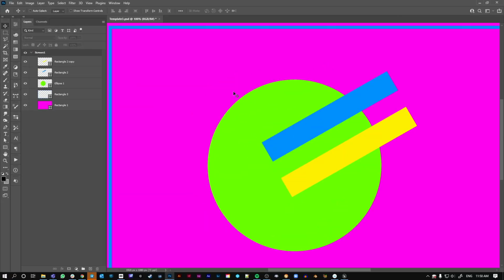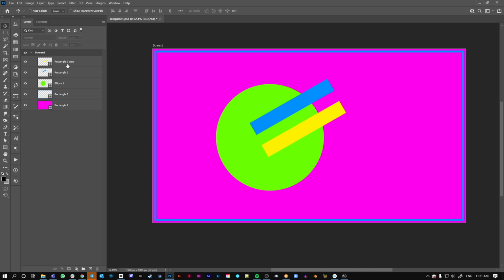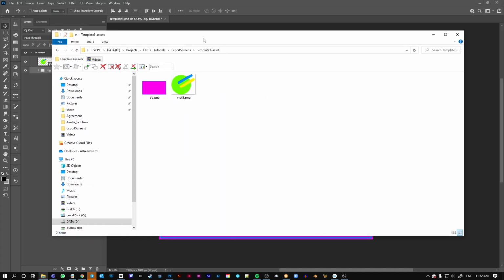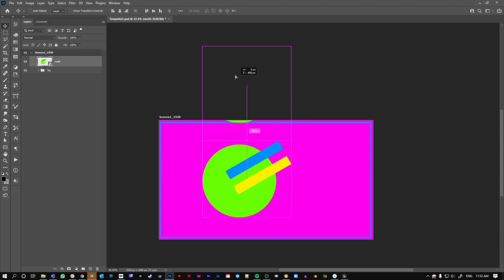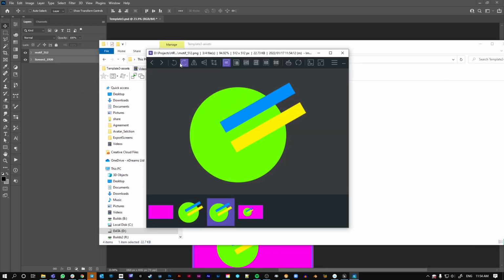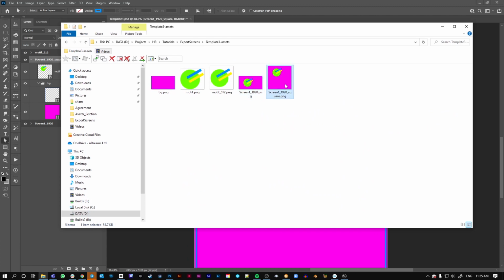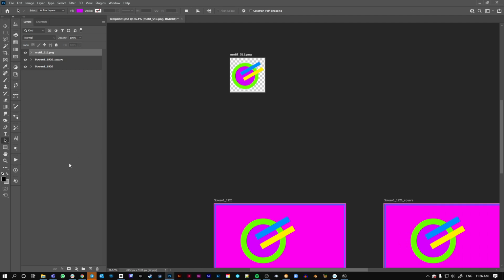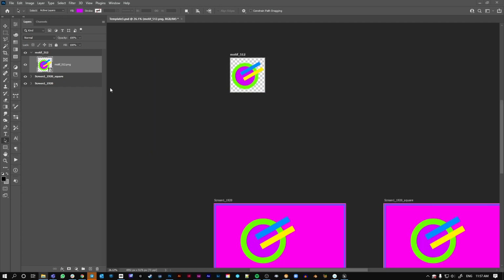Using Artboards - tips for exporting assets for screens- Photoshop tutorial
Using Artboards can be super powerful and useful when creating assets for multiple resolutions, multipage documents or just wanting to keep all related things in one file.

There are so may ways to export artwork from Photoshop, in this tutorial I look at a few convenient ways to export assets from Photoshop for use in apps, games, web and screen media.